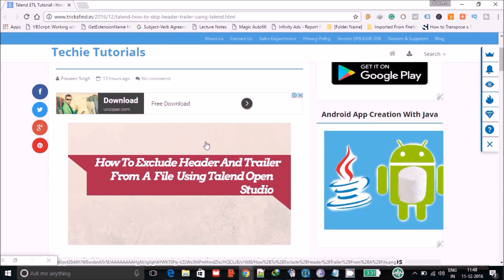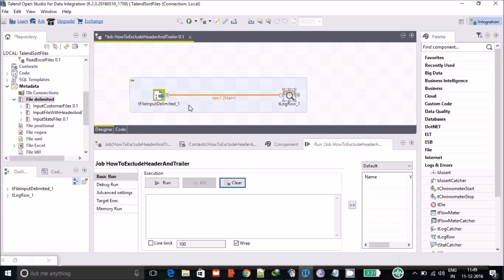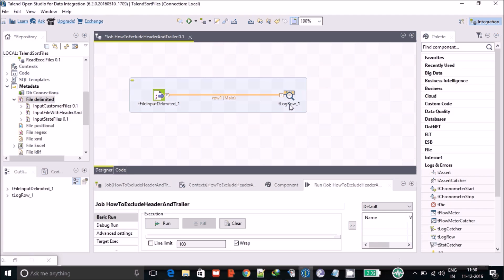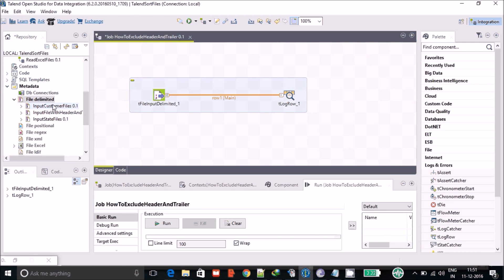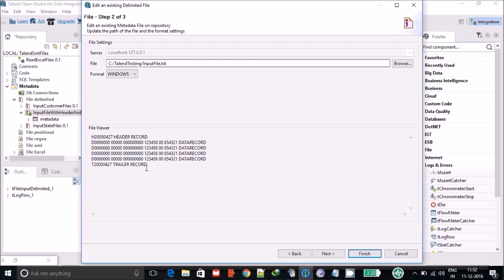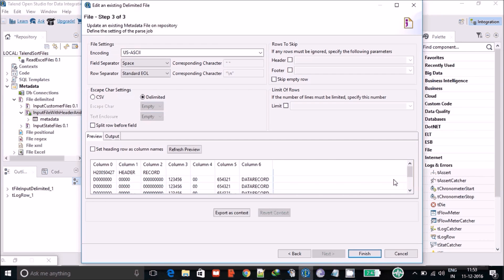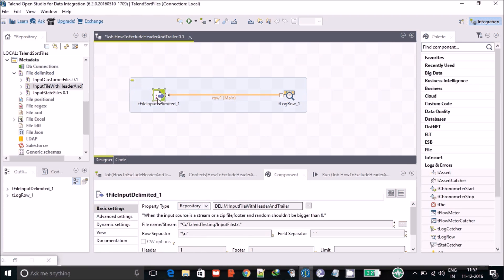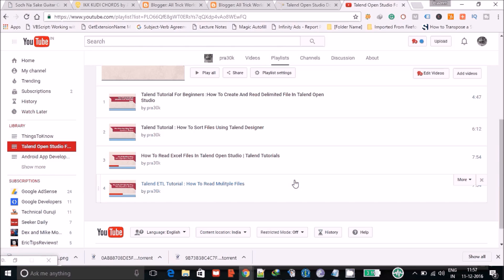Talend ETL Tutorial : How To Skip Header And Trailer From An Input File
Talend's way to skip Header and Trailer from an Input file :

Each input file follows a standard layout. Normally, each input files comes with Header and Trailer records. The Header and Trailer records give some additional information about the file Ex : When the file gets delivered and what is the record count in the file. But, while processing the file, the Header and Trailer records are not required. And, we only have to deal with the Detailed records present in the file.